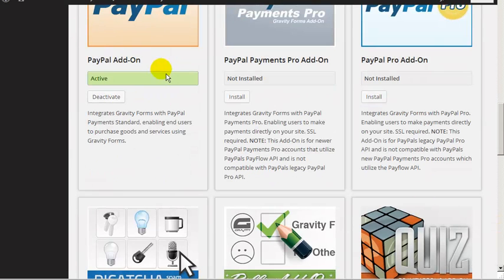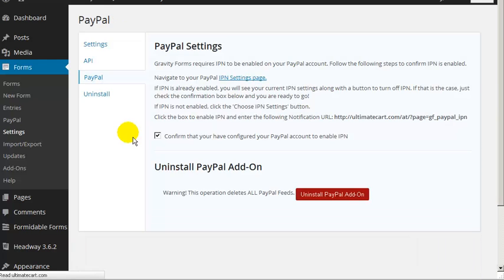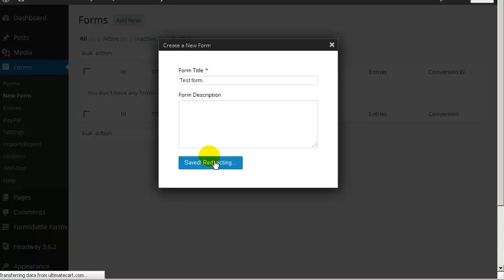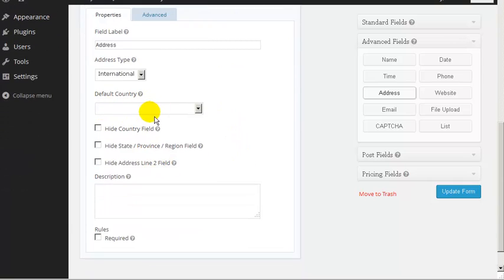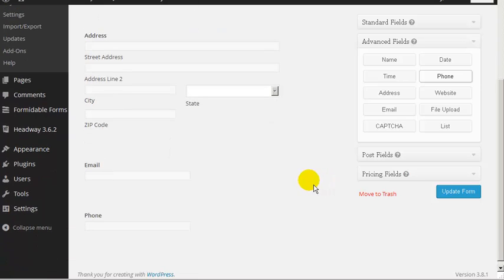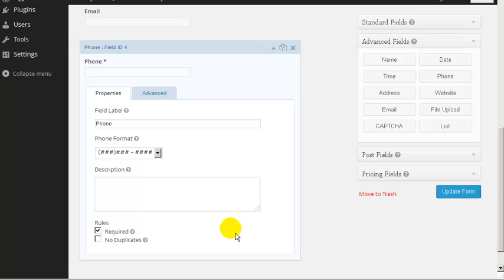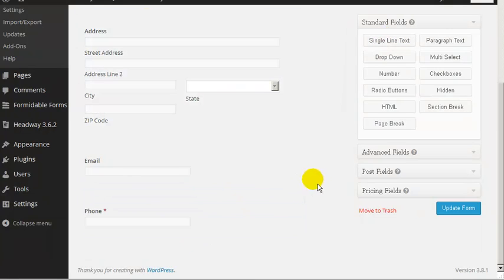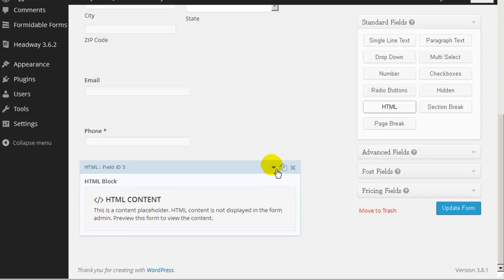Gravity Forms, PayPal, and adding an image to a form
I forgot to say in the video how to set the currency.  It is under Forms ... Settings.  Currently on the first page you see, about half way down.